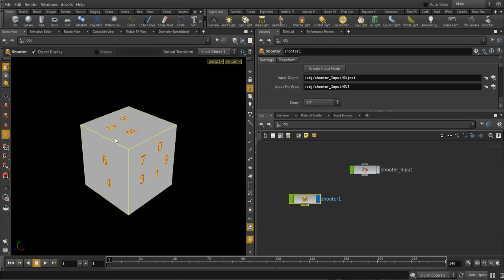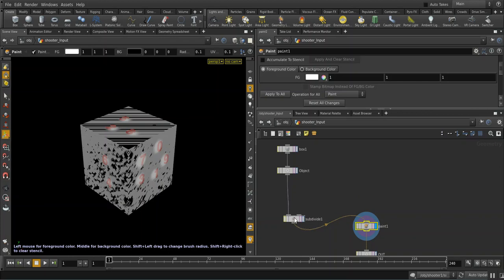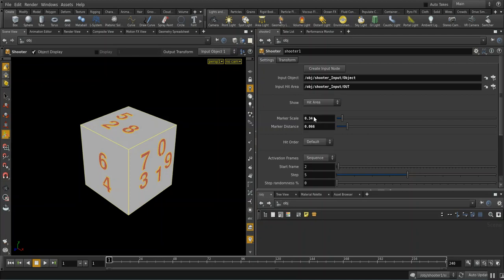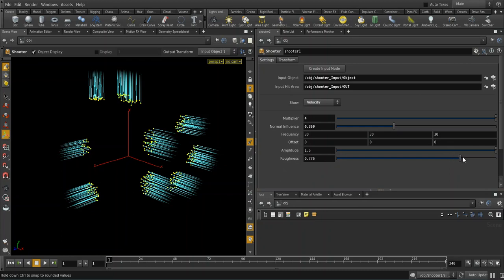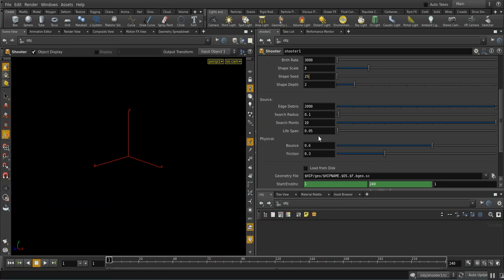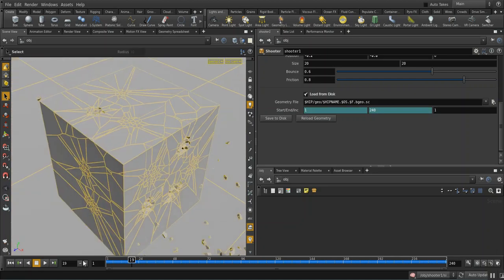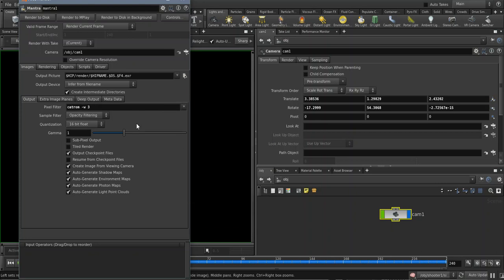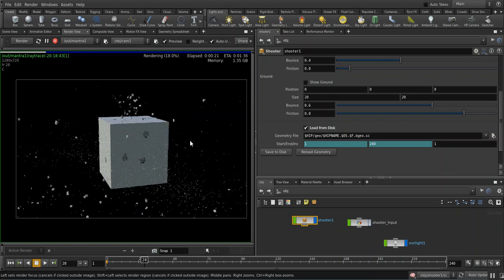Houdini shooter asset - Tutorial and walkthrough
About the shooter asset and what you can do with it to make your impacts accordingly to your production.